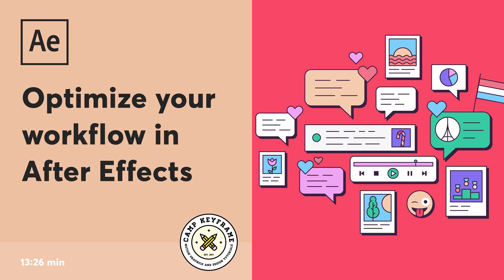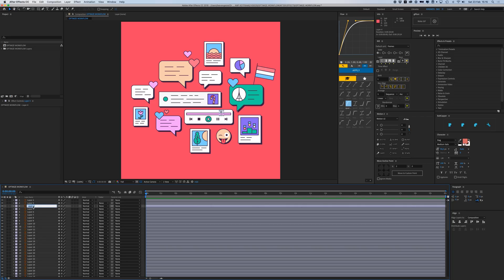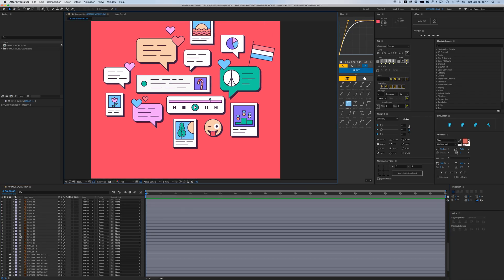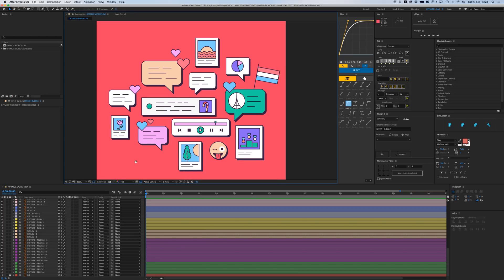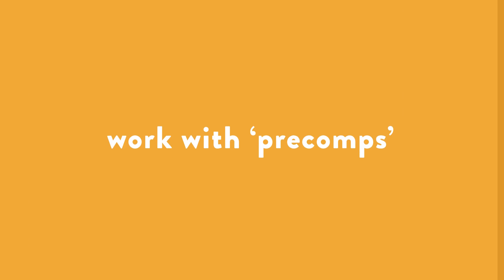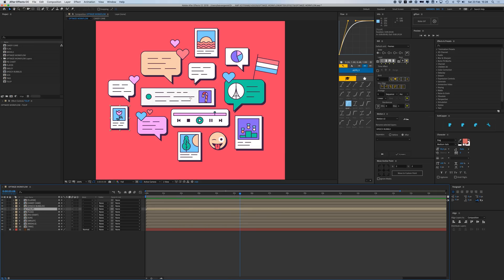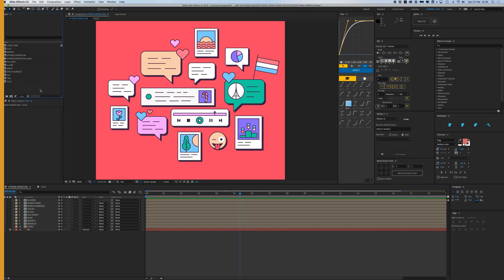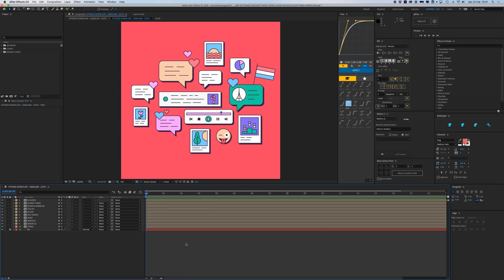How to optimize your After Effects workflow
Hey everyone. In this video I'm sharing some tips for creating a better and more clear workflow in After Effects. There are some things you can do to make you projects a lot more clear and clean. This is great when someone else is working on your project for example. And it's always a good idea to keep your folders and projects tidy because when you open a project a year later, you don't want files missing, or have no idea how the timeline is set up. Cheers!

Bas